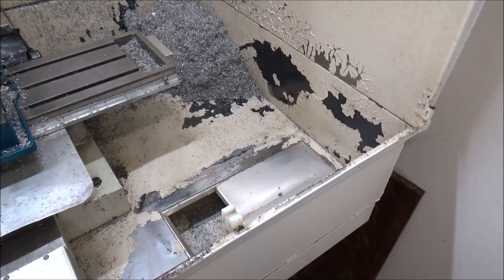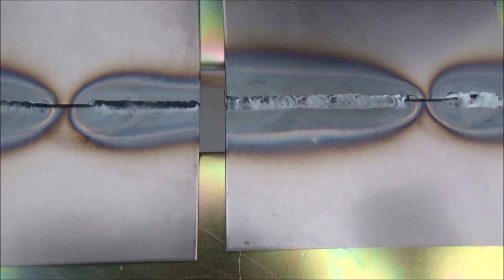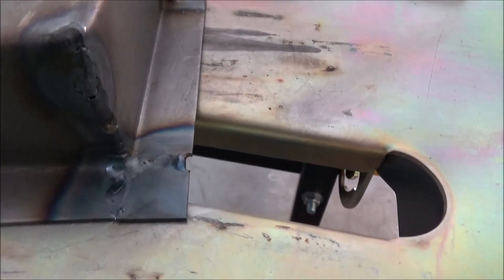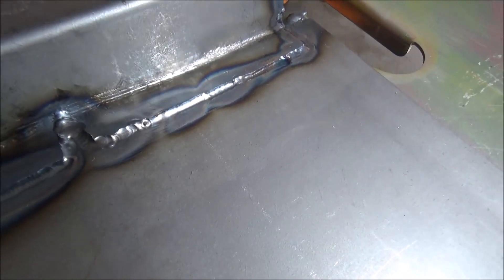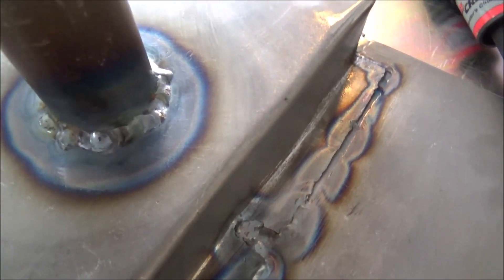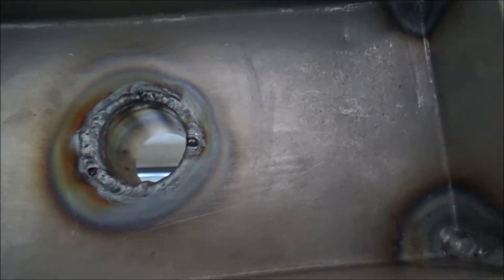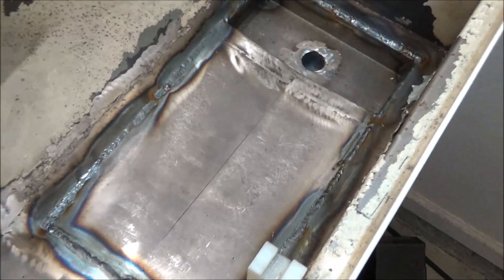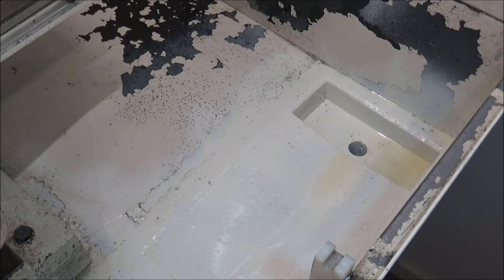First TIG Welding Project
First TIG Welding Project The PM727M enclosure patch panel. I finially felt good enough to tackle tig welding the panel up. I have tried to be as detailed as possible to the point of being informative but not boring. I will try to keep the videos around the 15 minute mark.